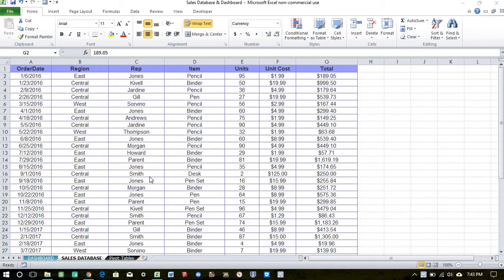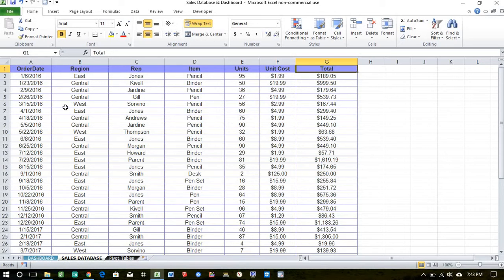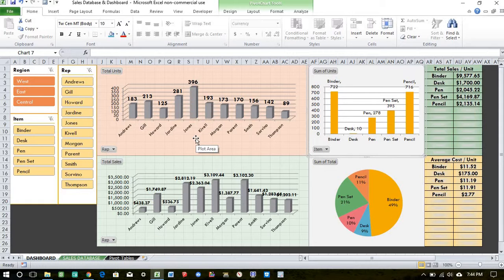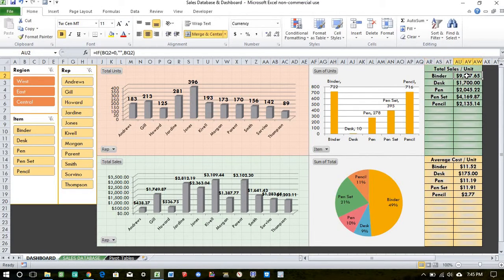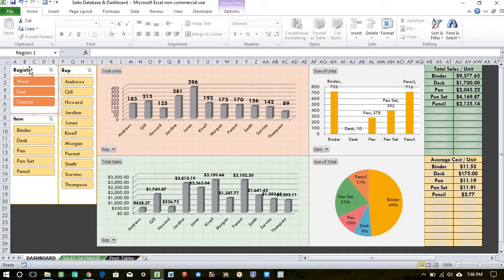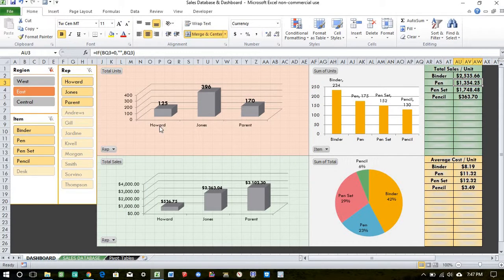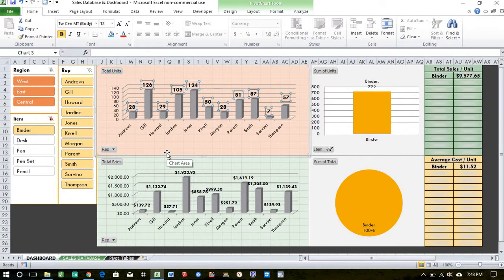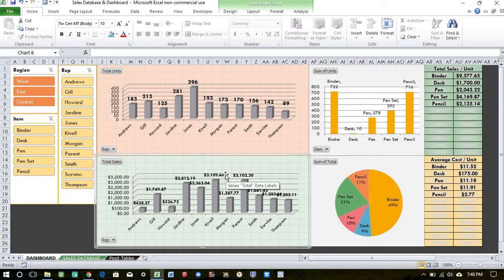Microsoft Excel Dashboard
A sample Dashboard in Microsoft Excel using Sales Data.